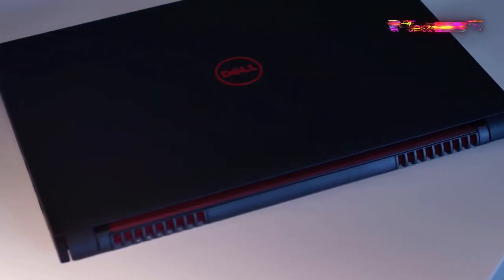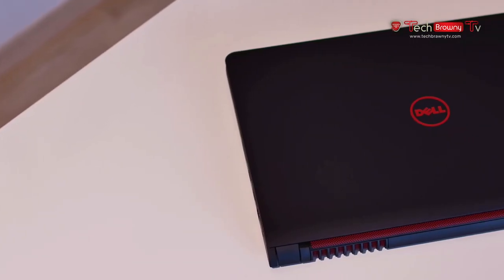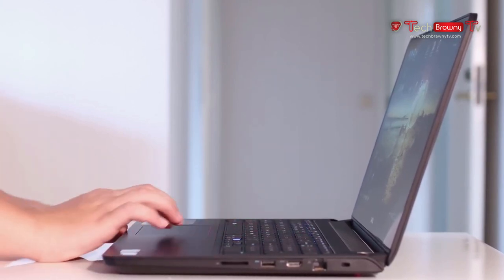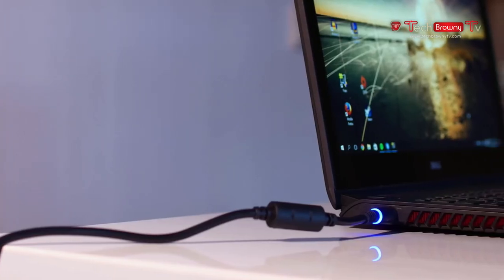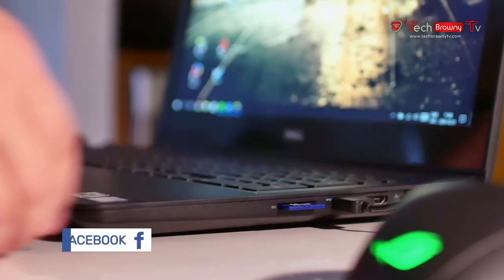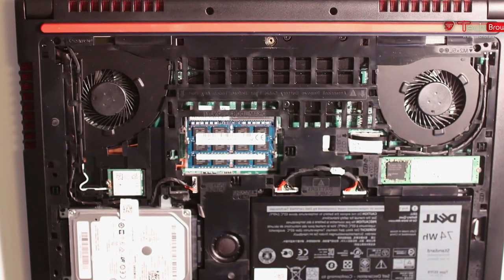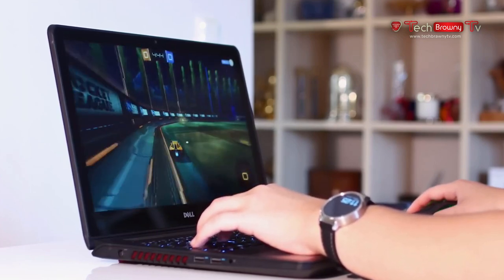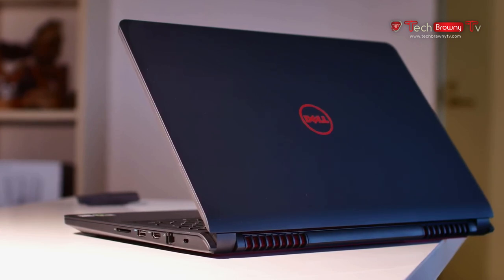Dell Inspiron 15 7559 Review | Best Budget Gaming Laptop Under 1000 Dollar.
Dell's Inspiron series has long been the safe choice for those looking at budget laptops. Every year, we see a slight refresh in the design in order to keep it up to date, and nearly two years ago, we had the new 7000 series which elevated the Inspiron name to a more premium standing.

The company has now added a gaming-oriented subset to the current Inspiron 7000 series, and it's is based on the latest Intel Skylake platform. Currently, there are just two SKUs in this series in India, of which we have the premium one. The Inspiron 15 7559 currently competes with the likes of the MSI GE62 6QD, which is also priced close to this Inspiron's Rs. 1,20,990 price tag.

In this video, we are review Dell Inspiron 15 7559 Gaming Laptop. You will know all futures and user experience in this video.